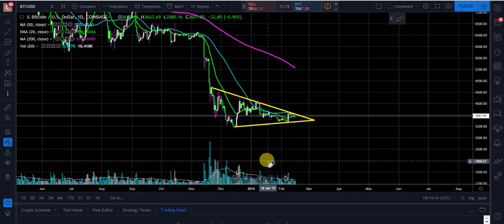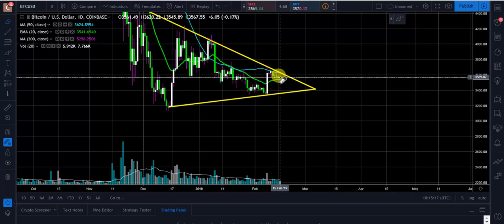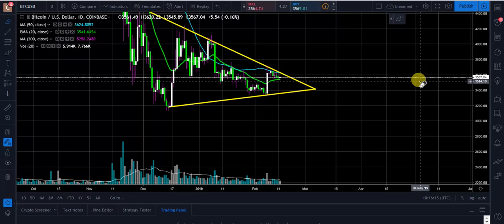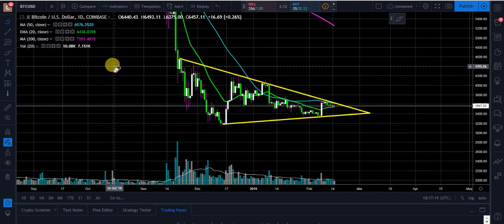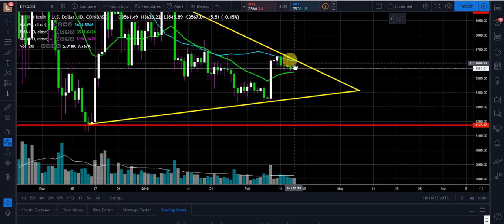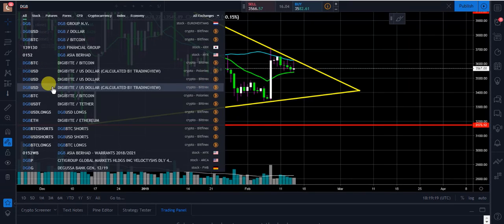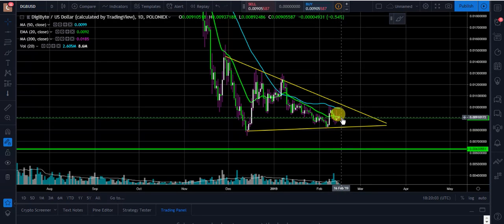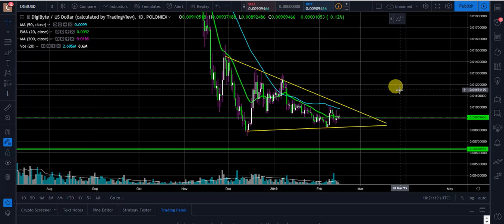DIGIBYTE, BITCOIN ON THE 1 DAY CHART! KEY SPOTS I AM KEEPING AN EYE ON!!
DIGIBYTE, BITCOIN ON THE 1 DAY CHART! KEY SPOTS I AM KEEPING AN EYE ON!! IS BITCOIN IN A BULL FLAG FORMATION OR WILL THIS JUST BE A BART PATTERN. LET ME KNOW DOWN LOW WHAT YOU THINK!